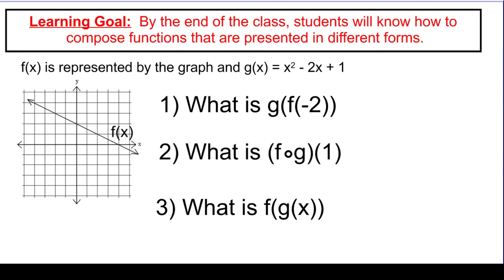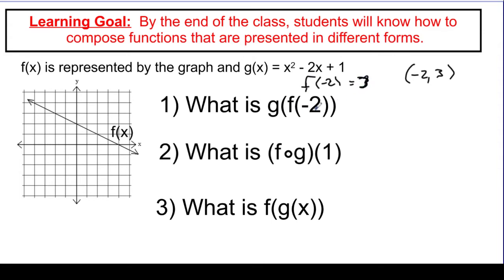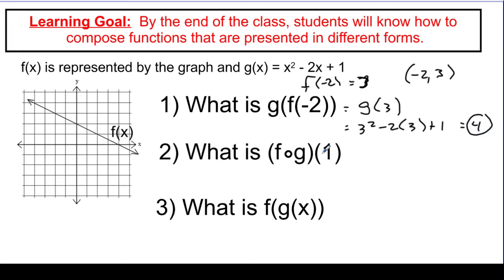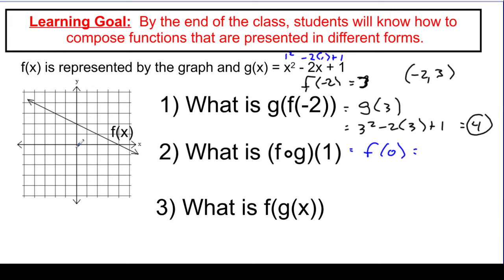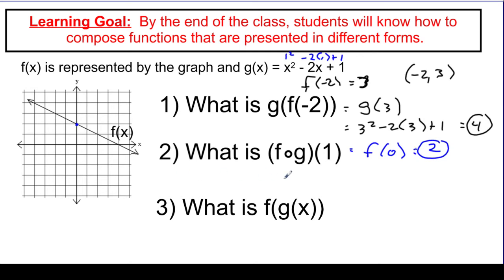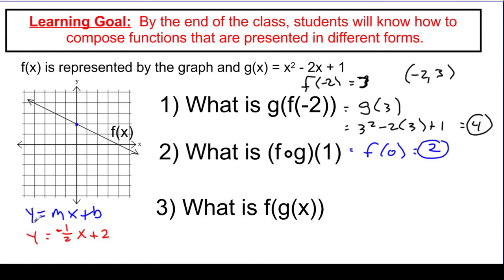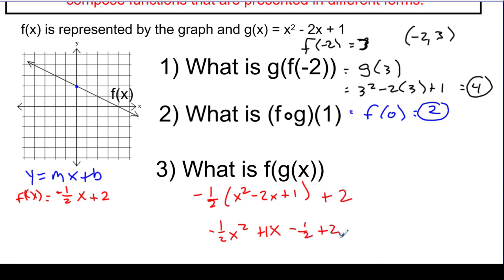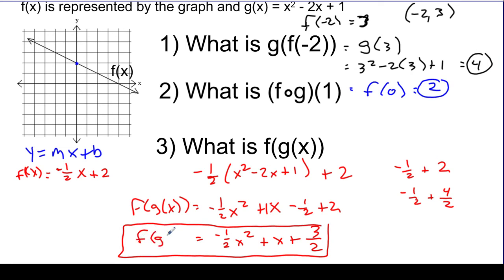Video 13 Compose functions that are presented in different forms